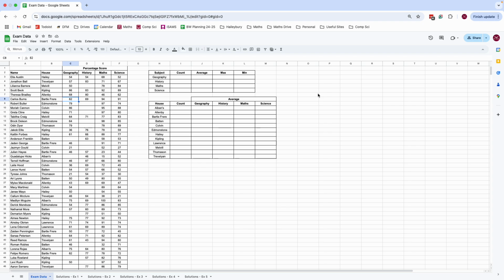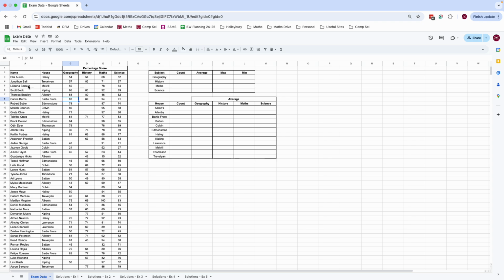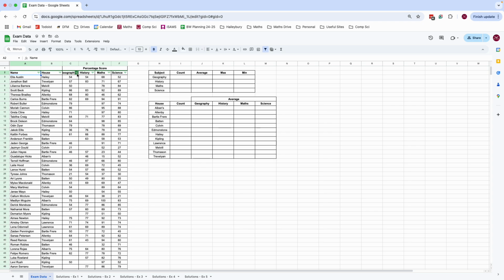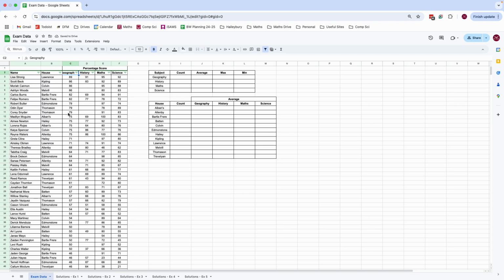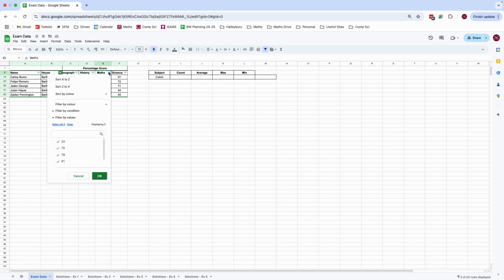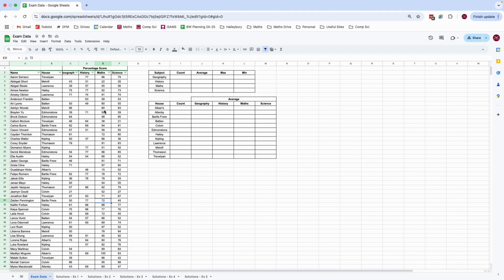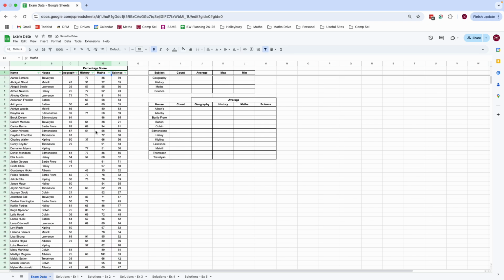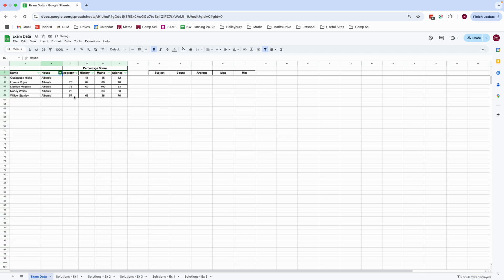Visualising Data - Ex 1